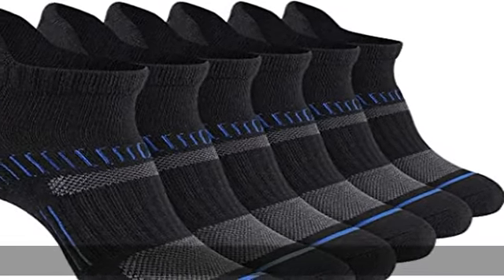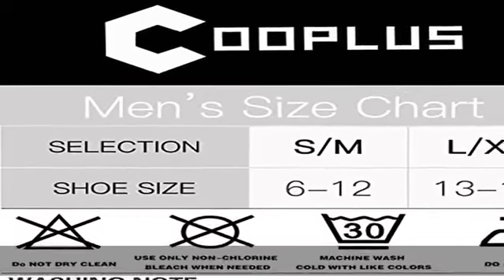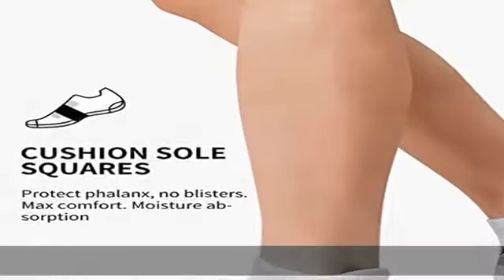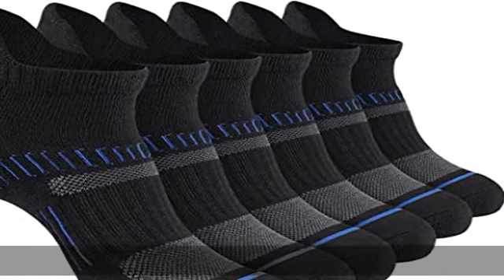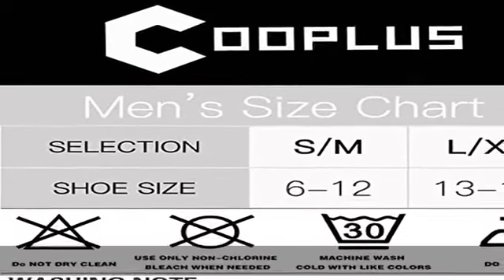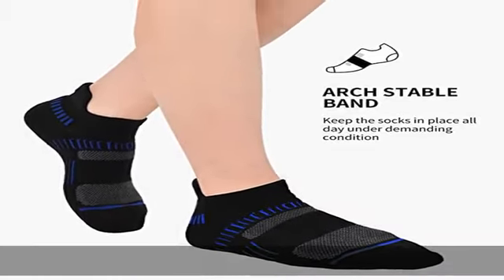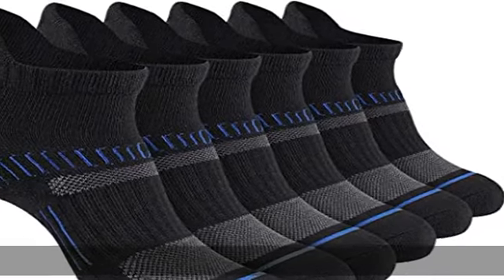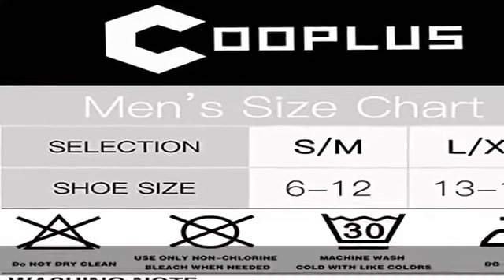COOPLUS Mens Ankle Socks Athletic Cushioned Breathable Low Cut Tab With Arch Support-6Pairs